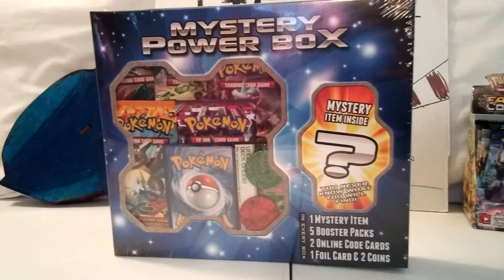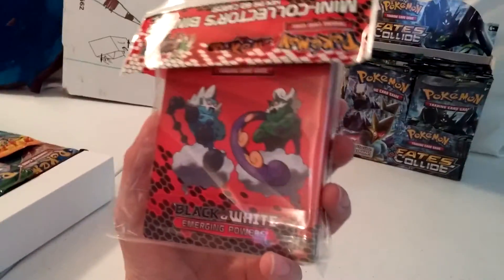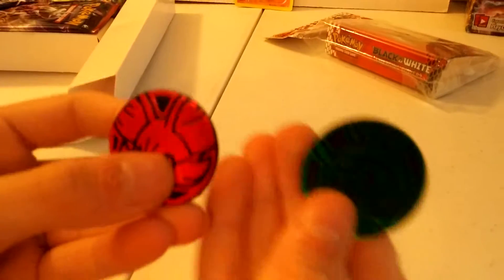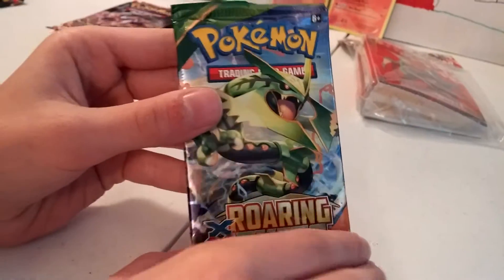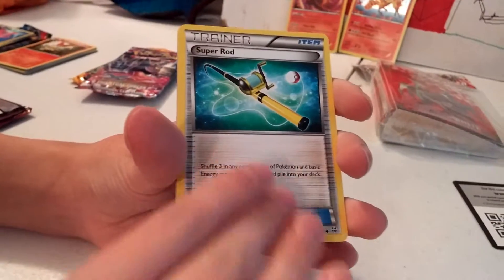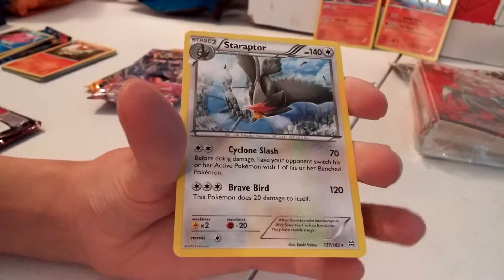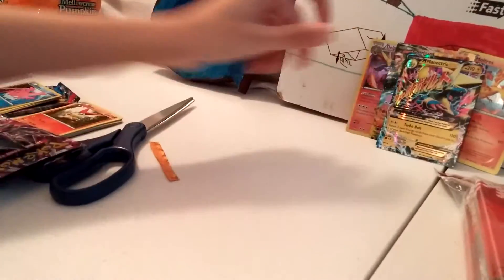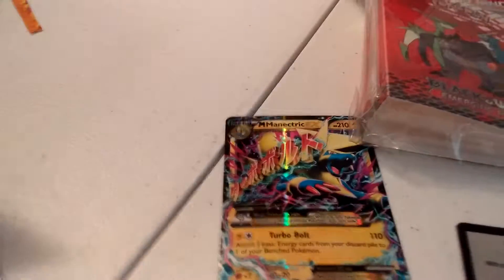Opening a Mystery Power Box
What amazing pulls you get in here.